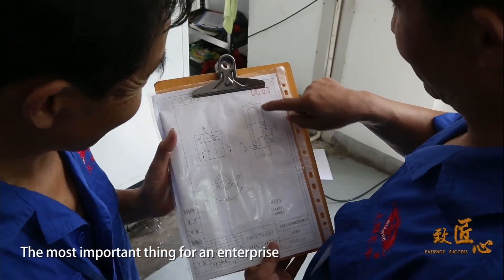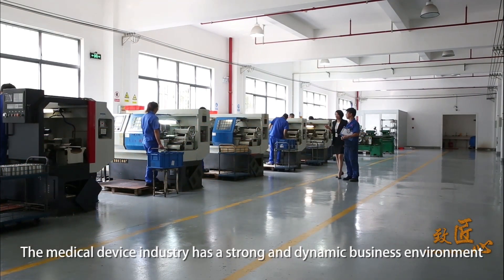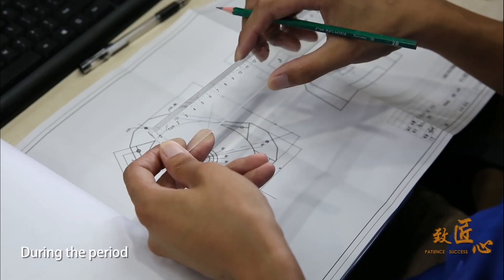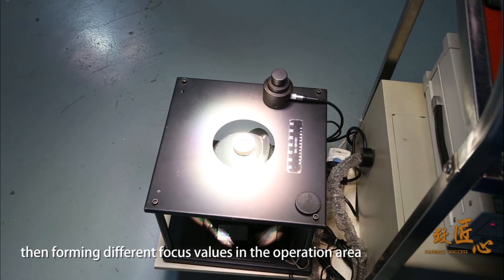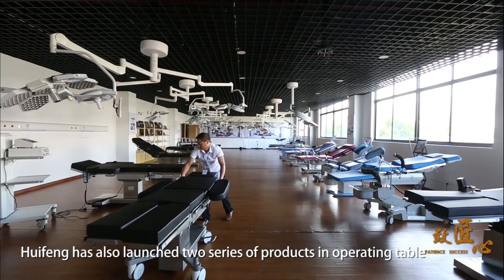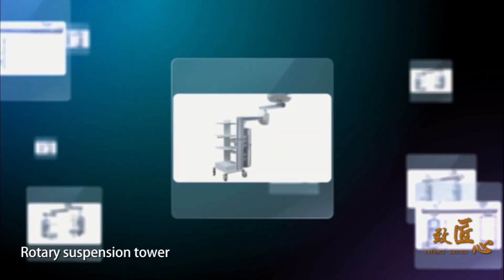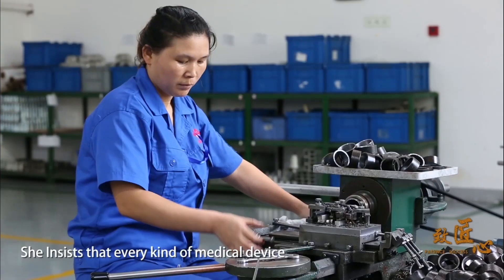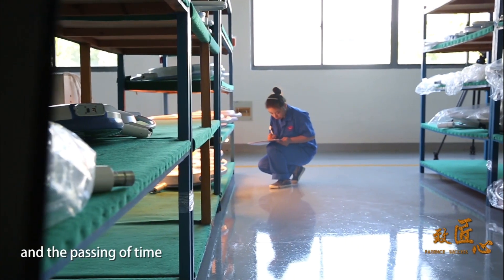Shanghai Huifeng Medical Instrument Co.,Ltd. Strength Factory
Shanghai Huifeng medical instrument co., Ltd, located in Shanghai which is known
as the "Oriental Paris". We always pursue innovation and is steady development from
building factory in 1 9 9 2 till now. Our main products is operation lamp, operation table
and medical pendant etc. During the past more than three decades, the company has
been developed into a high-tech enterprise with rich experience in scientific research,
development, manufacturing and sales of medical equipment.  The company keeps to
the concept of being oriented by science and technology and taking quality as life. Now
the company has passed the certification of ISO9001: 2015, ISO13485: 2016, CE and
SGS. It has been evaluated as five-star credit enterprise by the medical industry of
Shanghai. At present, we have established the good sales channels in more than 20
provinces all over the country. In the past ten years, we have own distributor in
southeast Asia, the Middle East, South America, Africa and many countries in the world.
We are warmly welcome your greeting and hope we can cooperation in the nearly
future! Hope our rich experience and highly quality medical equipment will help your
business development. Thanks for your time. We are warmly waiting for your news.